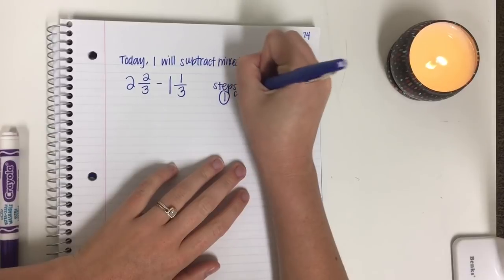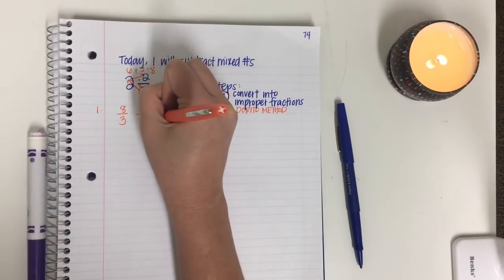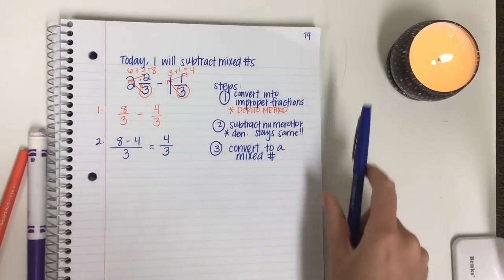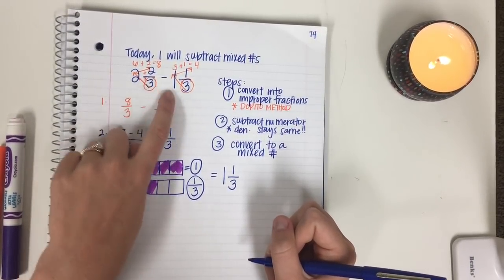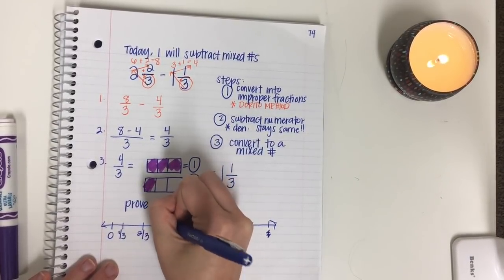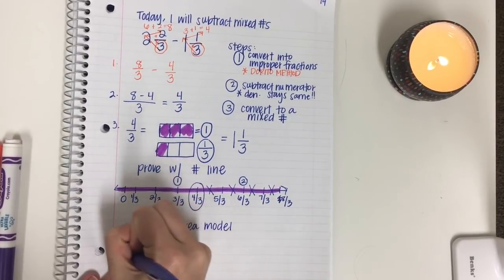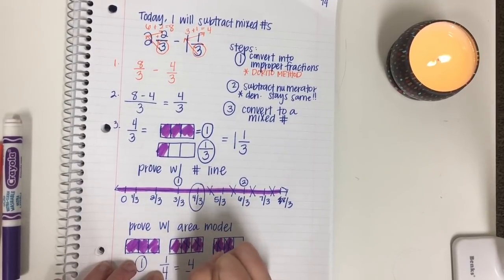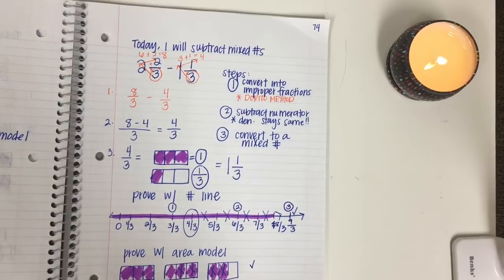Unit 5 Lesson 13 // Subtract mixed numbers